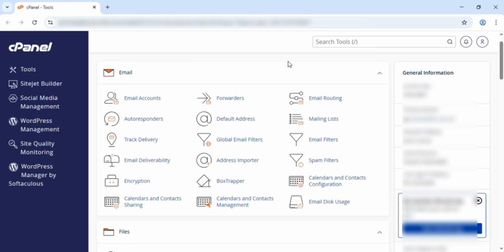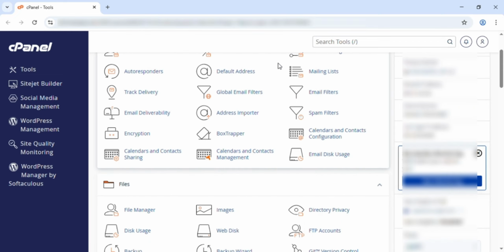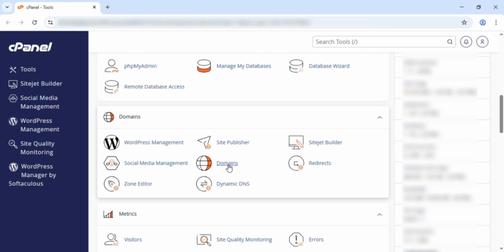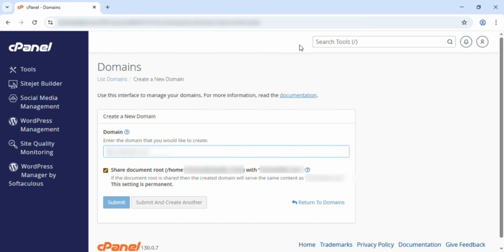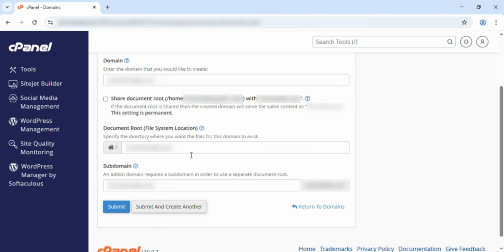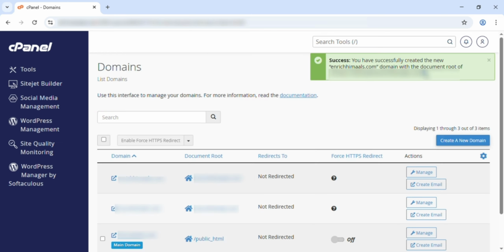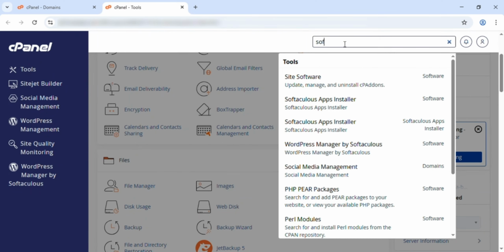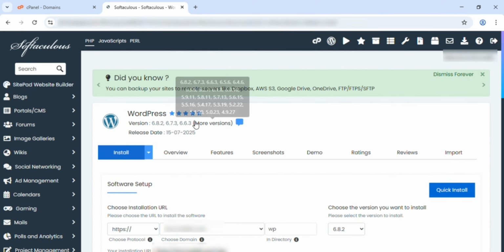How to Add a New Domain in cPanel | HosterPk Official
Learn step by step how to add a new domain on your HosterPK hosting account using cPanel.
In this tutorial, I’ll show you how to:
✅ Add your new domain through Addon Domains
✅ Set up directories and optional FTP accounts
✅ Upload your website files or install WordPress

This guide is perfect for beginners who just bought hosting from HosterPK and want to connect multiple domains.